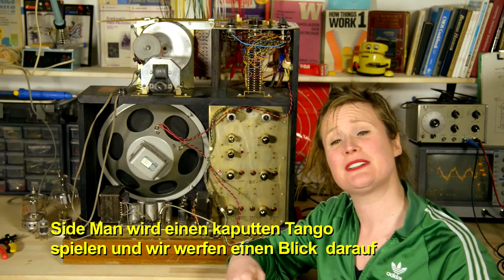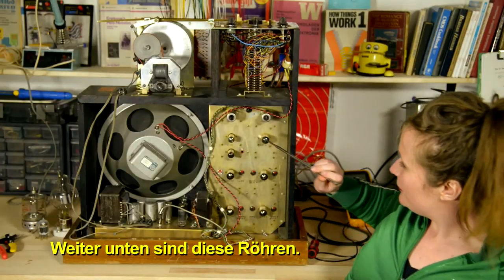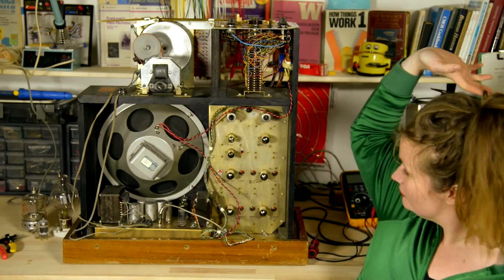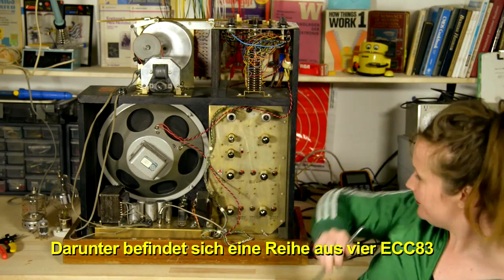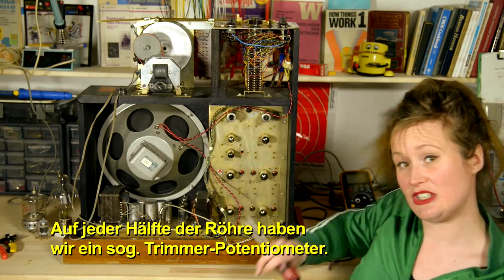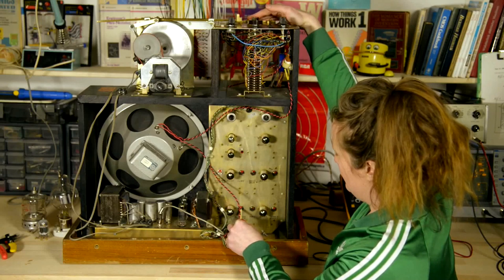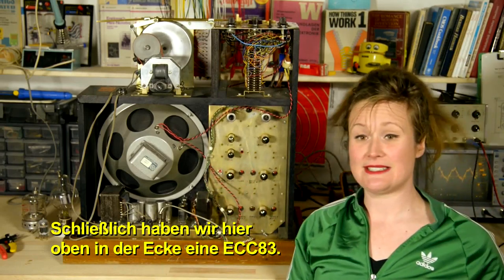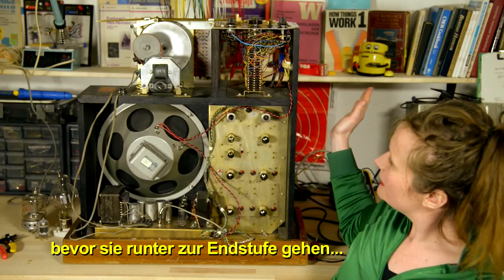Ep. 6/10 - A Side Man 50000 Adventure with Darsha Hewitt: ‘Tone Generator & Fine Tuning Side Man’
In this Episode, Darsha shares the secret for fine tuning Side Man. Hint: it involves jamming a screwdriver into a Tone Generator.